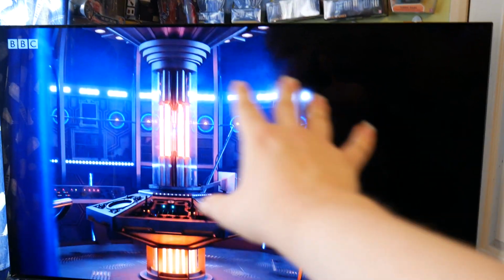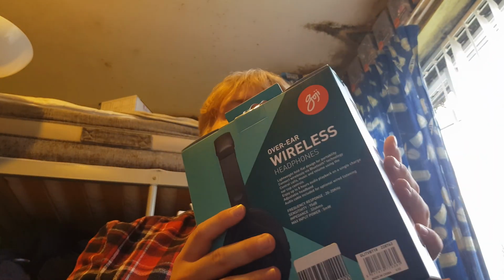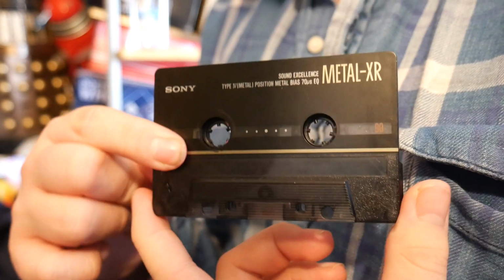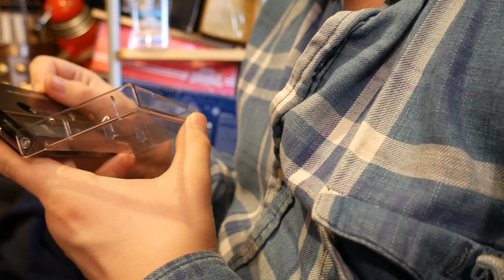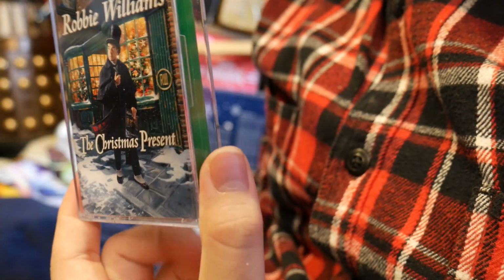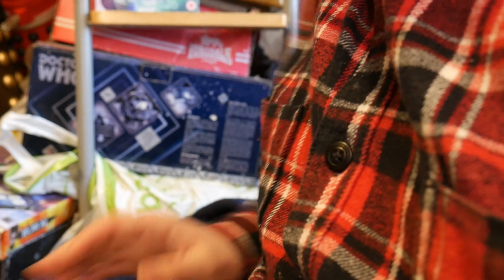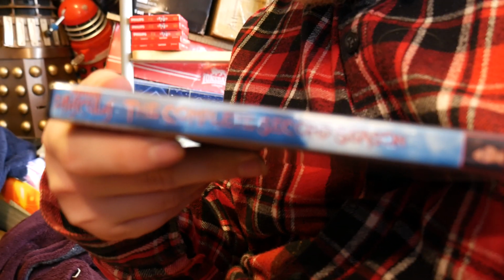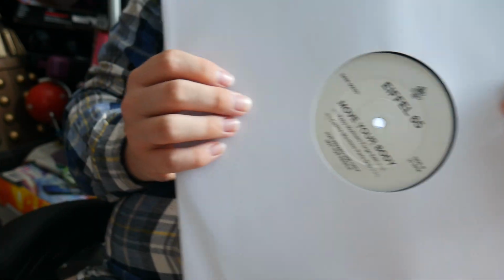Items To Unbox - 21 My Most Expensive Items Yet